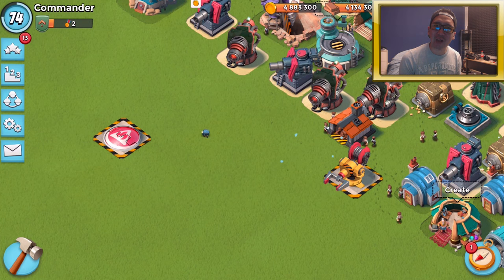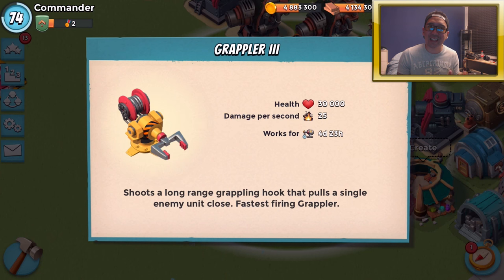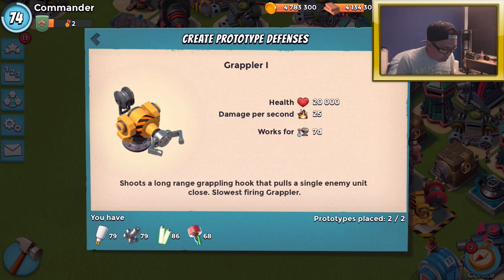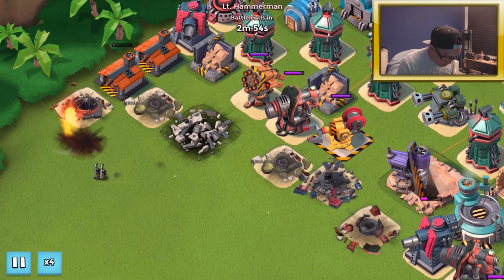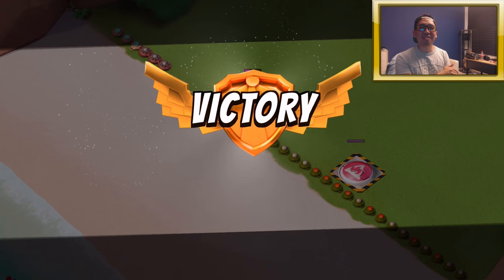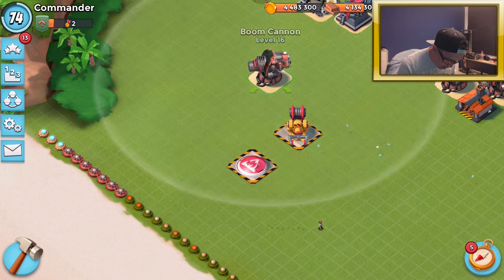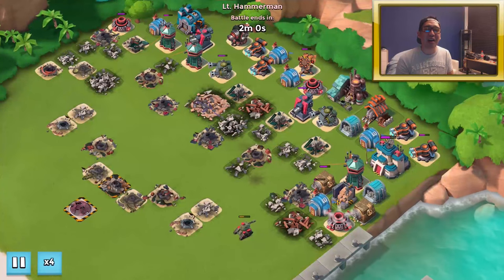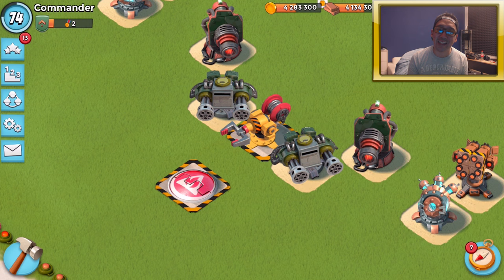NEW PROTOTYPE DEFENSES! | Boom Beach | GRAPPLER AND HOT POT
Two NEW prototype defense incoming in this new update on Boom Beach! The awesome Hot Pot and the crazy Grappler! Testing out this two new prototypes on Hammerman attack event!

FREE diamonds HERE!
Step by Step Guide:
2. Install the profile
3. Download the free apps, run them for 30 seconds, go back to FreeMyApps and get points!
4. Redeem the points for ITunes giftcards and have fun with your gems!
Hope this helps you guys get some Pokecoin